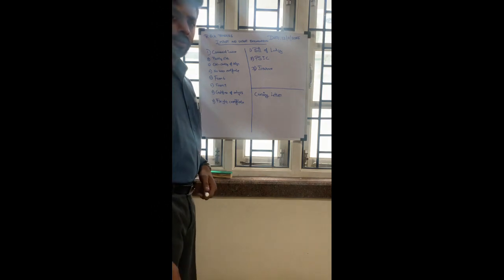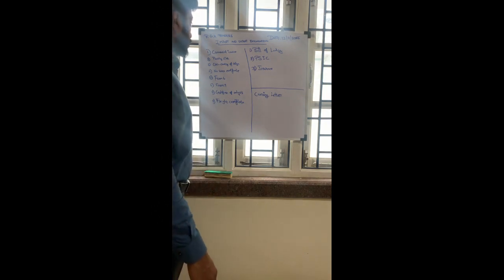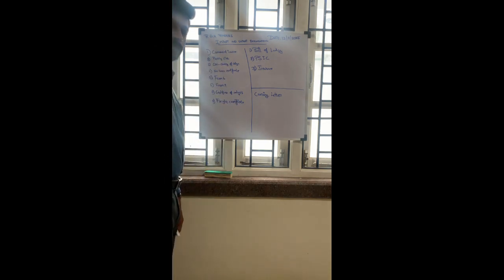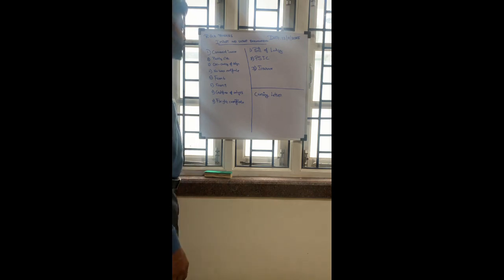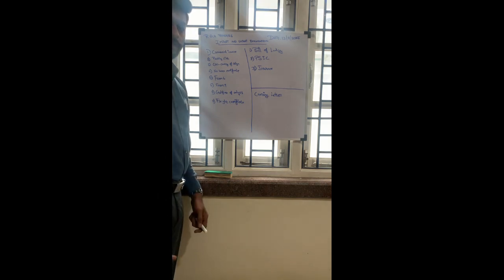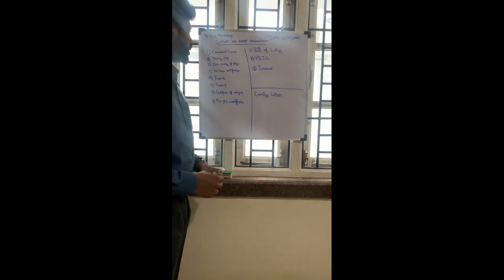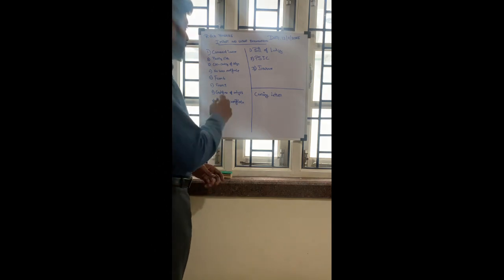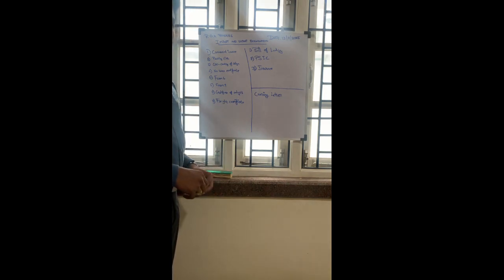Import and Export Documentation for Begaineers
“Hi everyone, I’m Gokulakrishnan! I work in import and export documentation, handling commercial invoices, packing lists, and other shipment certificates.”